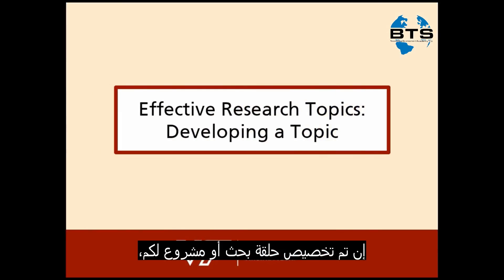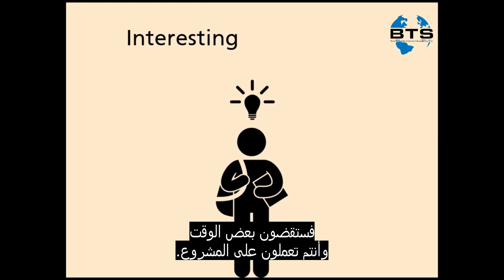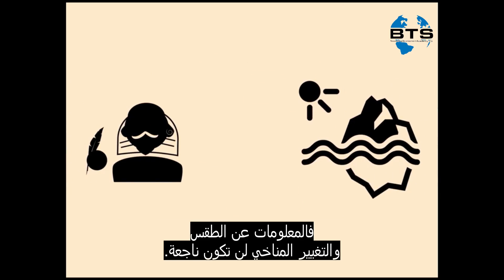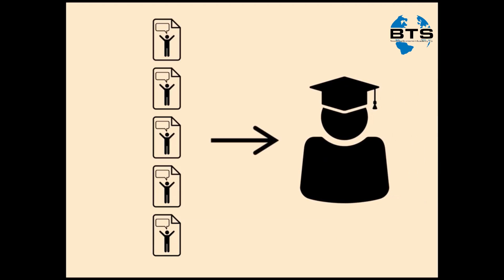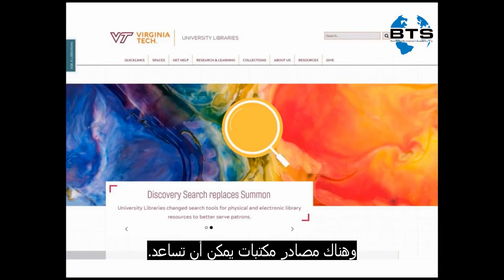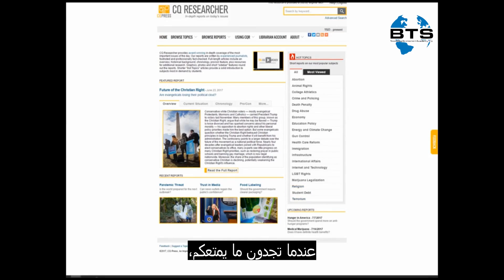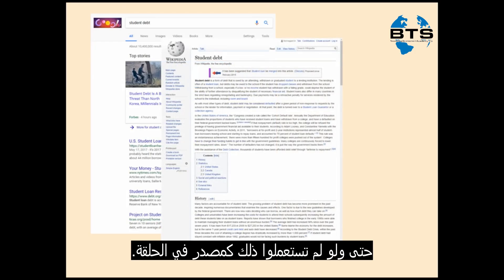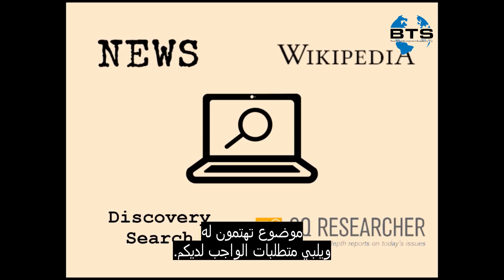تطوير موضوع البحث العلمي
يشكل موضوع البحث عماد البحث فهو الركن الأساسي الذي ستستند عليه كامل الحلقة أو البحث. لذا سنتعرف في هذا الفيديو على كيفية تطوير موضوع البحث العلمي وكيفية البحث عن المعلومات الأساسية التي يمكنكم البدء من خلالها بتطوير موضوع البحث العلمي.

للمساعدة في خدمة كتابة موضوع البحث يُرجى التواصل عبر الرابط التالي

✬ الموقع الرسمي ✬